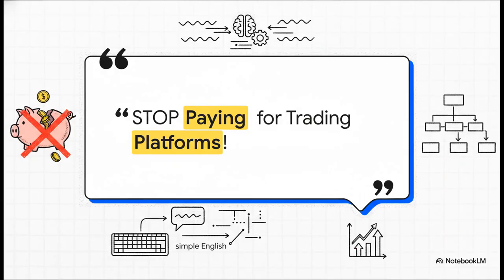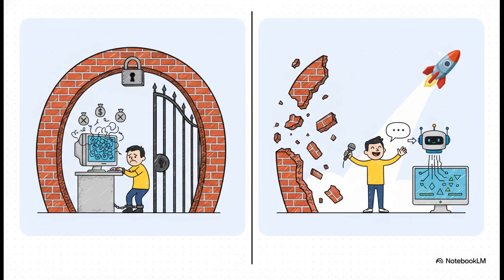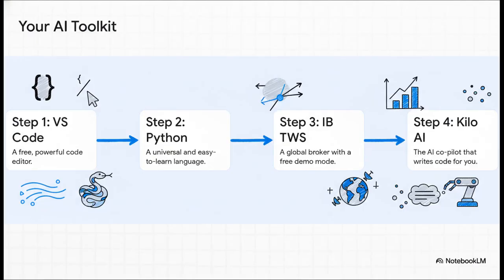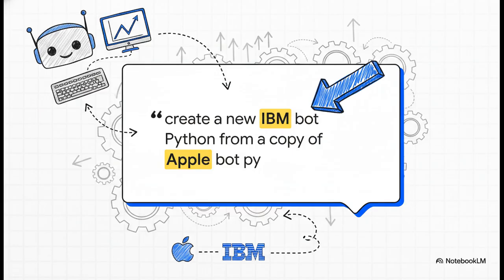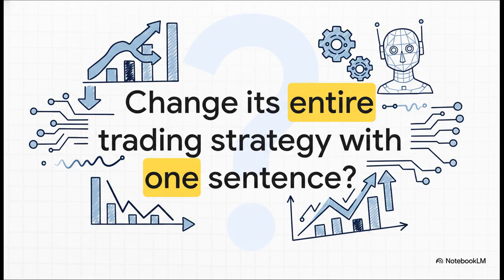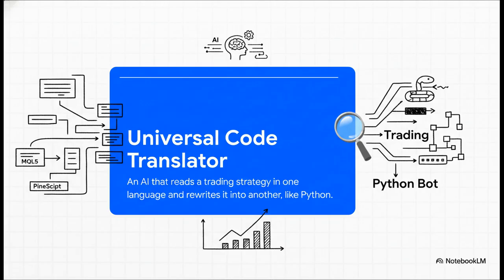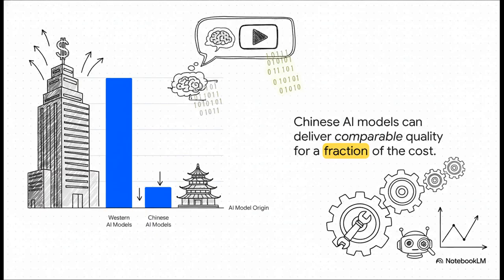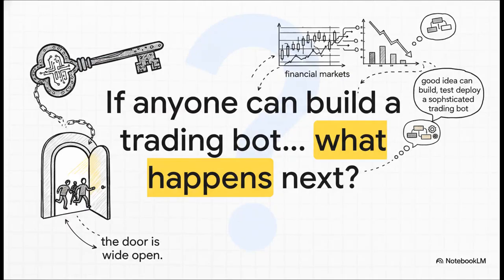I Built a Stock Trading Bot in 2 Minutes Using AI (Full Tutorial)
STOP spending thousands on complex trading software. 🛑 The game has changed.

In this video, I’m going to show you how the "walled garden" of algorithmic trading has been shattered. You no longer need to be a master coder or a millionaire to build sophisticated trading bots. Thanks to the AI revolution, you can now build, test, and run powerful trading algorithms using plain English and 100% free tools.

We are breaking down the exact toolkit you need to turn your trading ideas into code instantly. Whether you want to clone a strategy, switch from Apple to IBM stock, or completely rewrite your logic from Moving Averages to Bollinger Bands, AI is your new personal developer.

🚀 IN THIS VIDEO, YOU WILL LEARN:

    How to set up a pro-level trading environment for $0.
    How to use AI to write Python trading scripts in seconds.
    How to translate strategies from TradingView (PineScript) or MetaTrader (MQL5) into universal Python code.
    Why the cost of AI is dropping and what that means for retail traders.

👇 RESOURCES MENTIONED:

    VS Code (Free Editor): [Link to VS Code]
    Python (Download): [Link to Python]
    Interactive Brokers (Demo Account): [Link to IBKR]
    AI Coding Assistant: [Link to the AI tool mentioned, e.g., Kilo or Cursor]

⏱️ TIMESTAMPS:

    0:00 - The Algorithmic Trading Revolution is Here
    0:50 - The Old Way vs. The New AI Way
    1:21 - The "Walled Garden" of Expensive Software
    2:19 - The Free Toolkit (VS Code, Python, IBKR)
    3:02 - LIVE DEMO: Cloning a Bot in 2 Minutes
    4:22 - Changing Strategies Instantly (Moving Average to Bollinger Bands)
    5:32 - The Universal Translator: MQL5 & PineScript to Python
    6:16 - The 95% Price Drop in AI Models
    6:54 - Conclusion: The Future of Retail Trading

🔥 WHY THIS MATTERS:
For decades, hedge funds and pros held the keys to automated trading. They forced you to learn complex languages like MQL5 or pay high subscription fees. Today, we tear down those walls. This tutorial proves that if you can type a sentence, you can build a bot.

1:36 PM